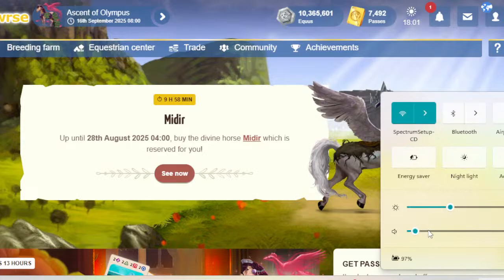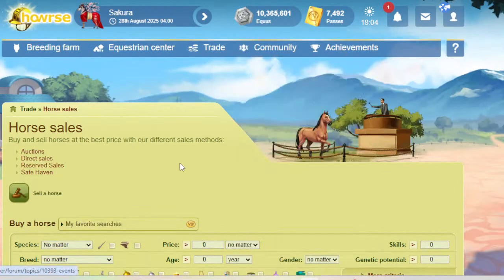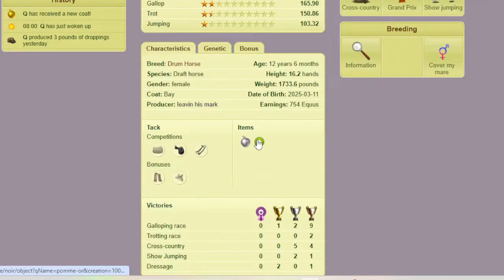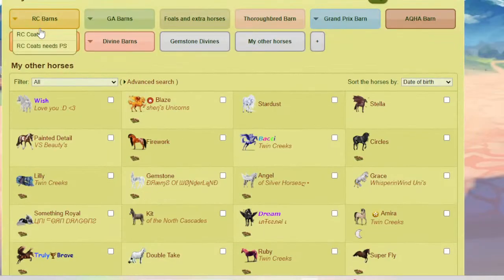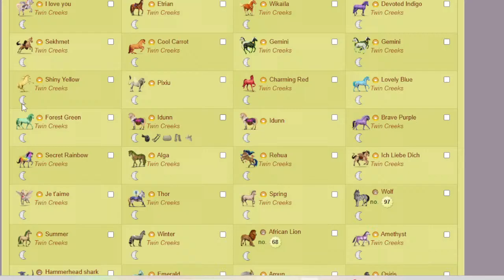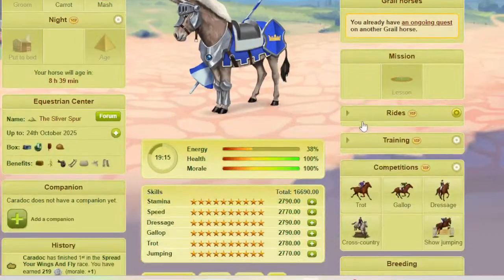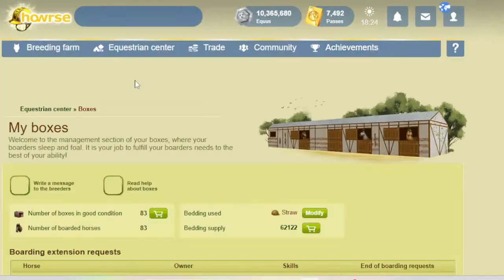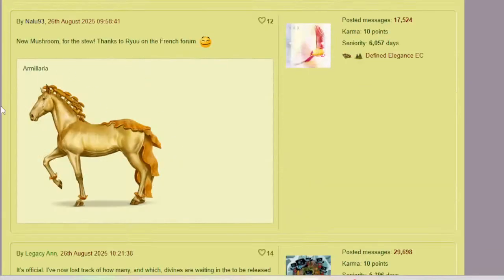Big Howrse update and New divines